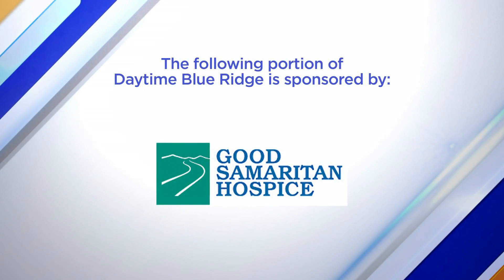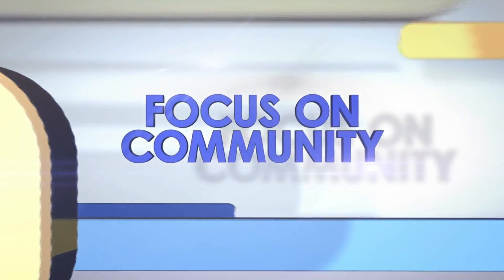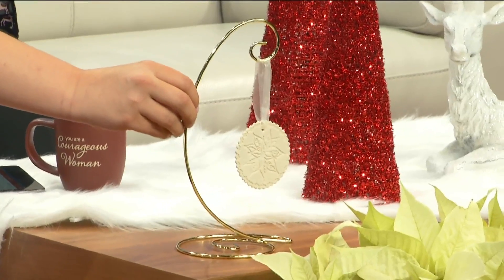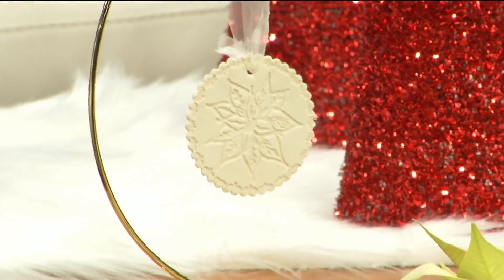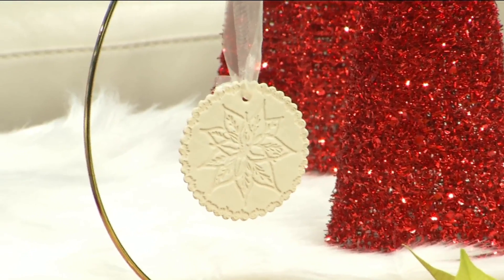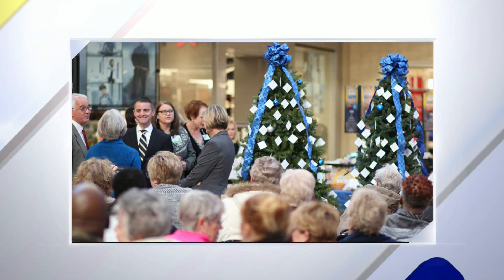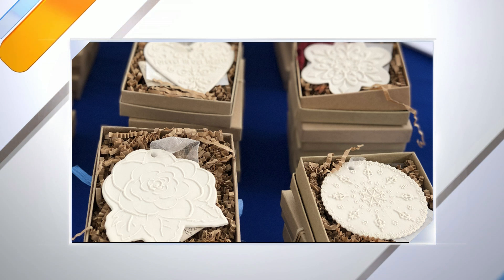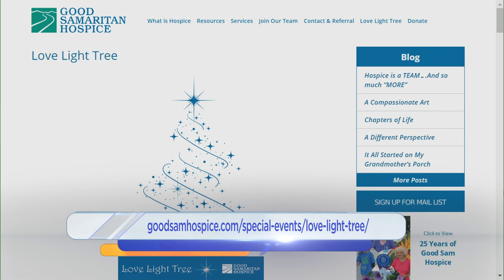Good Samaritan Hospice - Love Light Tree